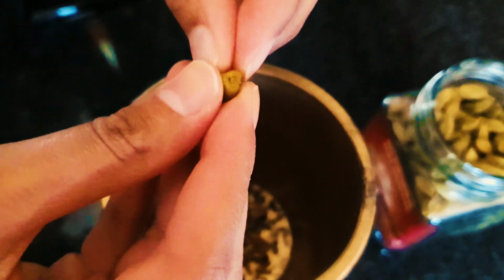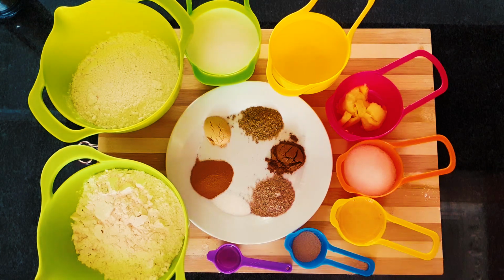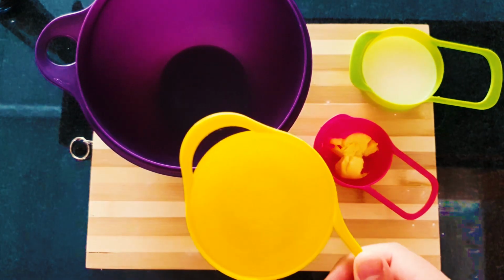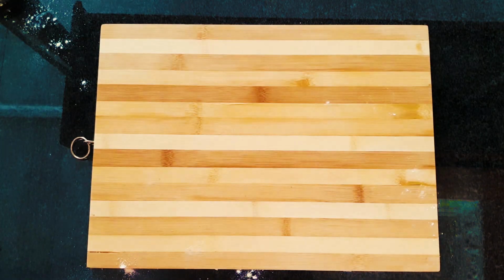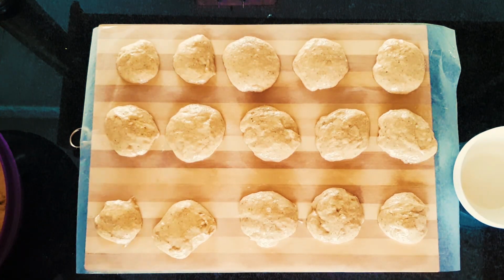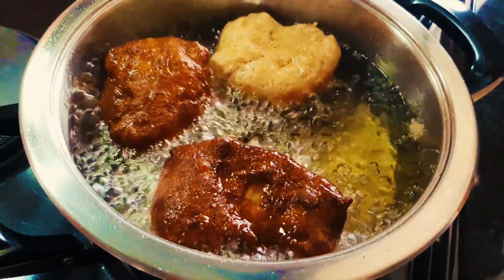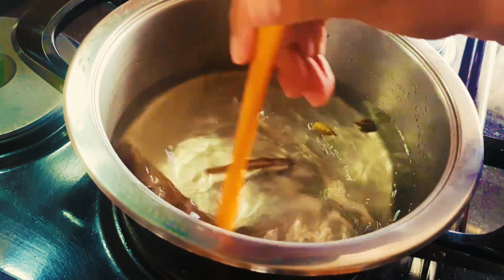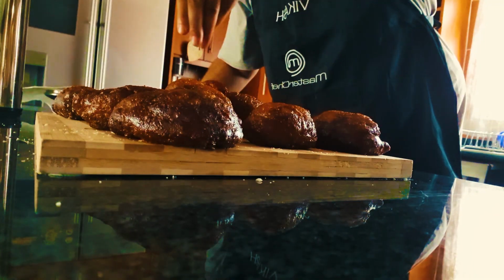Ep.7 - Koeksisters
This sweet tea time treat is a South African favorite. Bring on the nostalgia with this decedent comfort food pillows. I grew up eating these and it brings a smile to my face knowing that I can share this with my viewers.

I would like to thank all of you for that. I couldn't have done it without you guys.